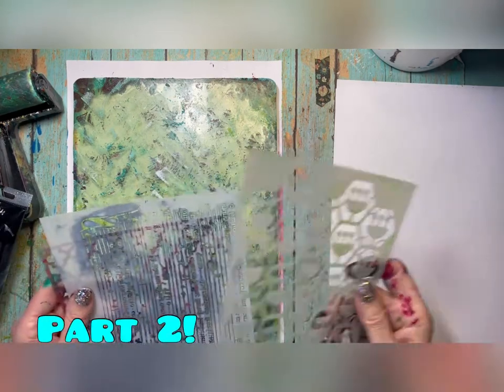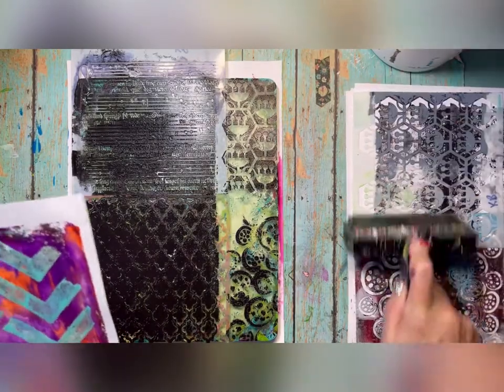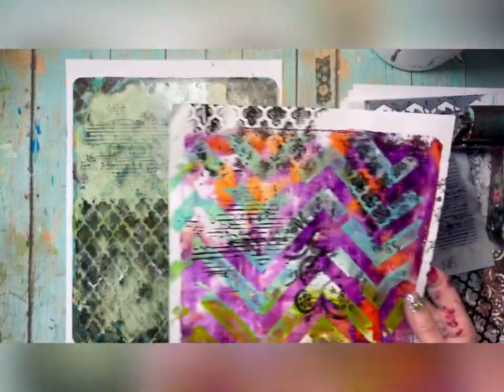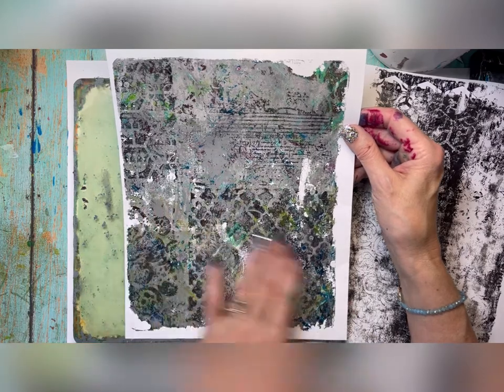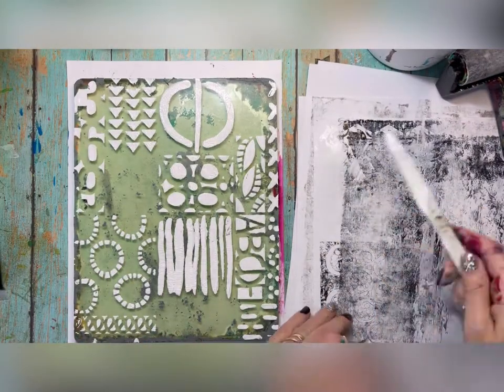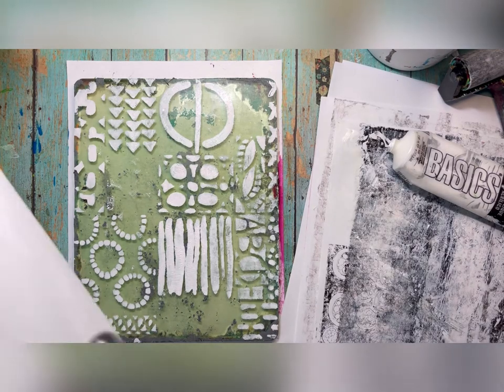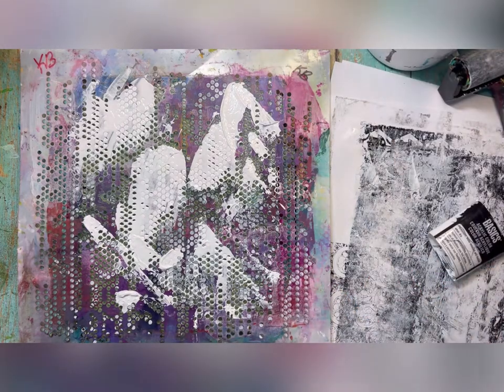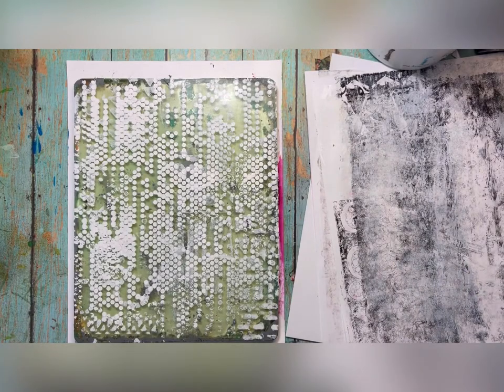Gel Press Basic Print Making Part 2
Part 2: In this video we will learn how to build on the papers from Part 1. Using stencils I will show you a couple of ways to add that extra zing to make your prints a finished background.